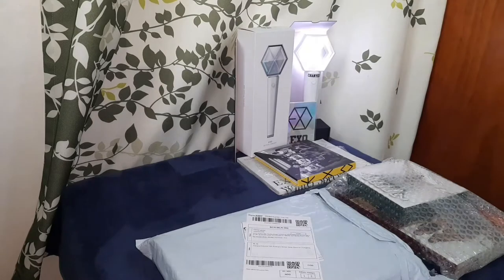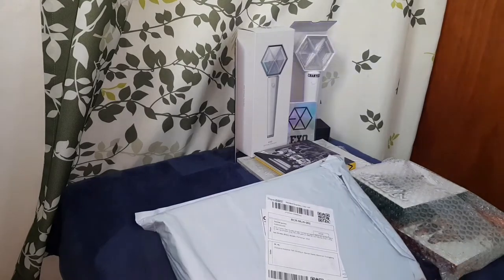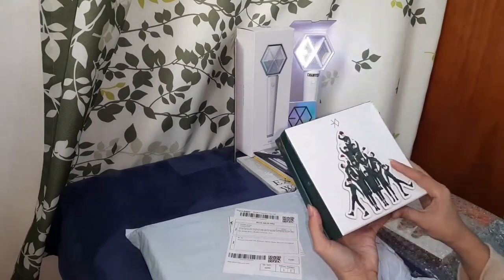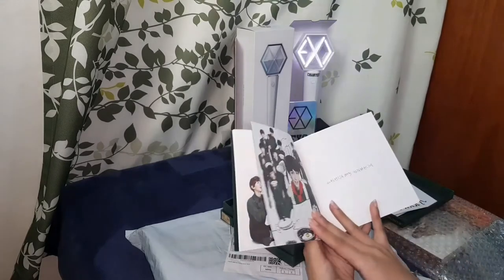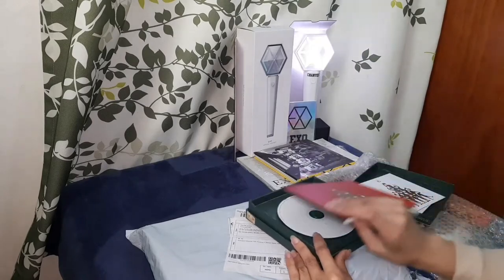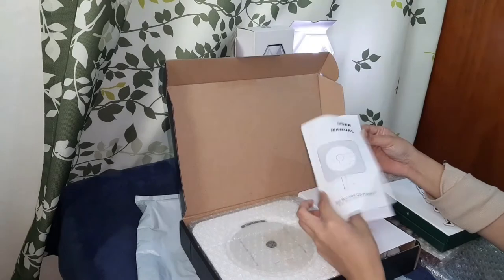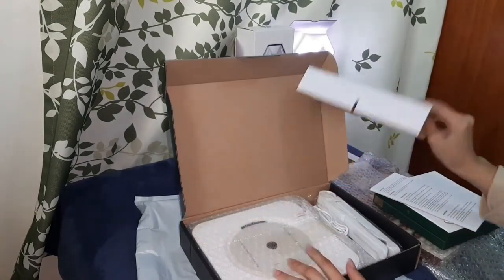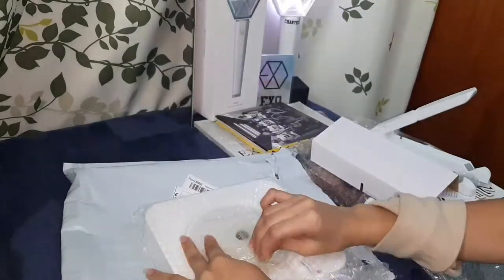UNBOXING WALL MOUNTED CD PLAYER + TRYING IT!! PH | HAPPY VIRUS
09/15/20

CD PLAYER WALL MOUNTED ₱1,706